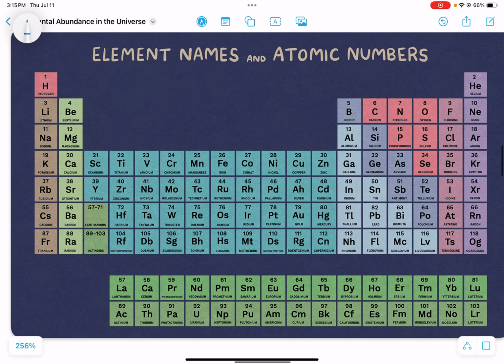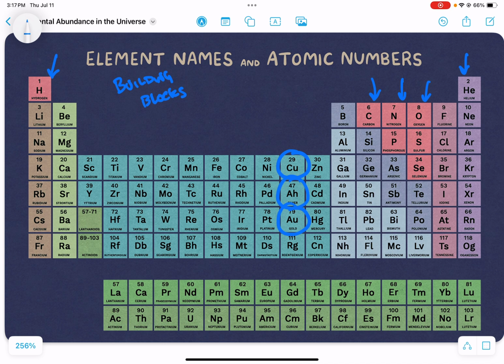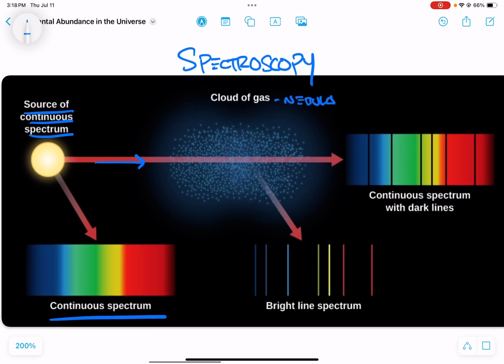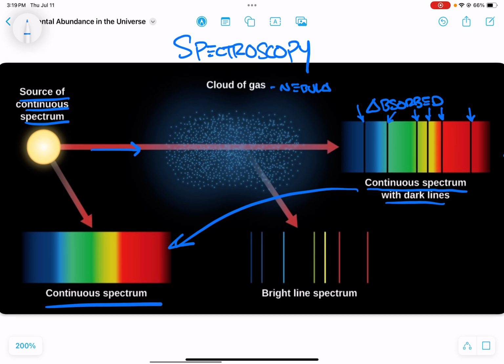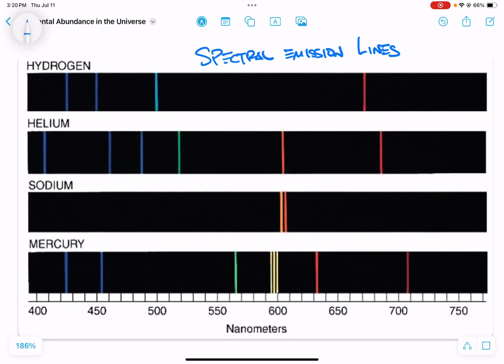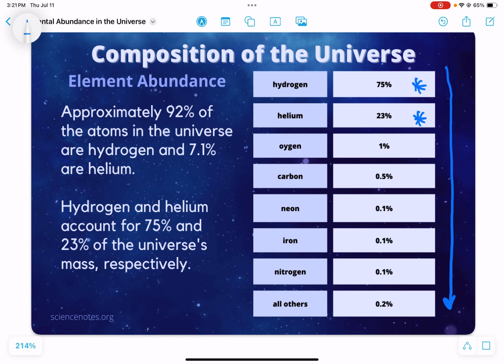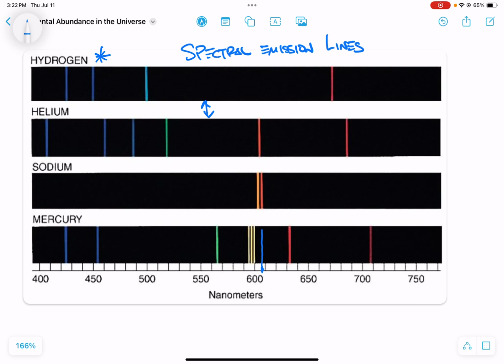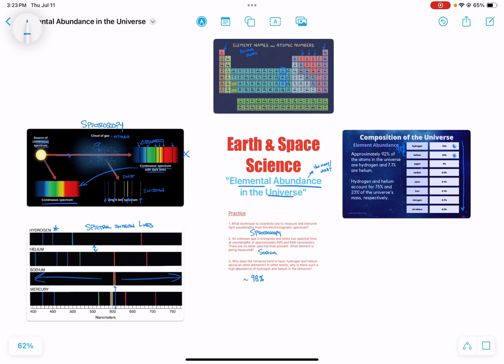Elemental Abundance in the Universe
Use this video to help you review how scientists use spectroscopy to determine the abundance of different elements that make up our Universe